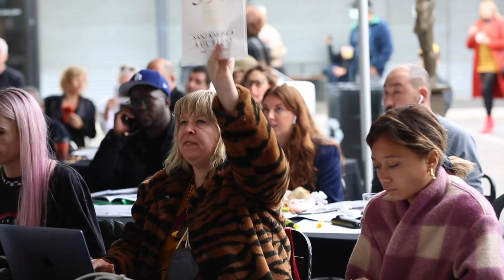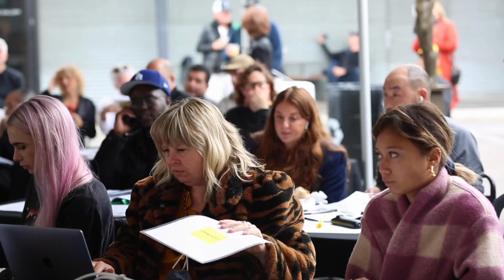Santa Monica Auctions Fall Auction Highlight